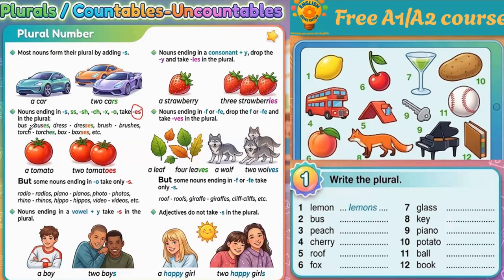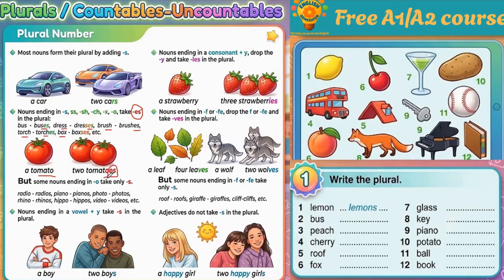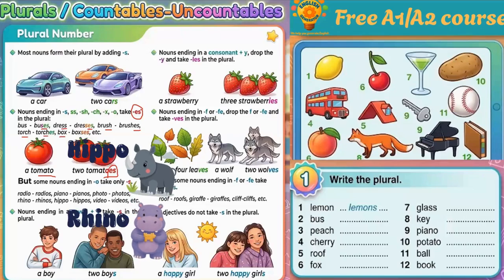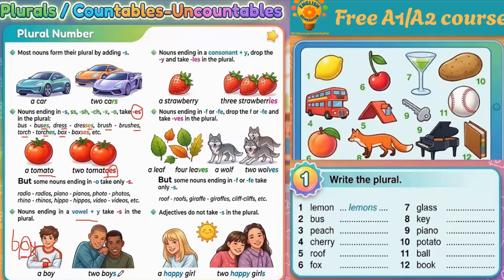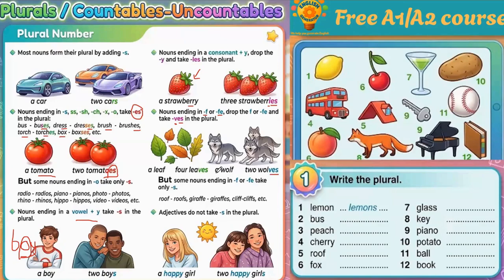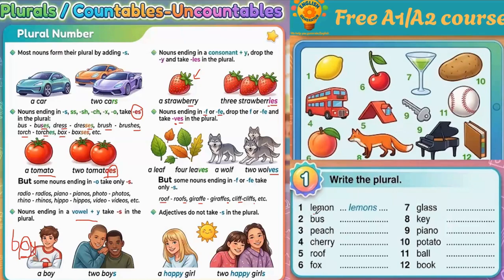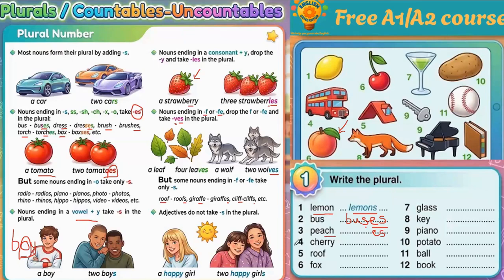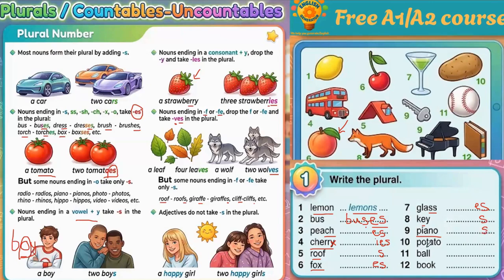Free A1A2 English course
🚨 What if improving your English didn't require expensive courses?

Welcome to Lesson 1 of our FREE A1–A2 English Course—a complete step-by-step journey designed to help you build real confidence in English.

But here's the exciting part...

The videos are 100% FREE.

If you want to make real progress, you can also join our learning community for just 250 EGP.

Inside, you'll get:

📚 Printable worksheets for every lesson
✅ Complete answer keys
📝 Extra practice activities
🎯 Homework to help you remember what you learn
💬 Teacher support whenever you get stuck
📖 An organized library of all lessons and materials
🚀 Early access to new content as the course grows

Instead of searching YouTube for random grammar videos, you'll follow one clear roadmap from beginner to confident English user.

Think of it as having your own English classroom in your pocket.

For only 250 EGP, you'll have everything organized in one place, so you can study whenever and wherever you want.

🎓 Lesson 1 starts now.

Join the community today and let's build your English—one lesson at a time.

🚨 ماذا لو كان بإمكانك تطوير مستواك في اللغة الإنجليزية بدون أن تدفع آلاف الجنيهات في الكورسات؟

أهلًا بك في الدرس الأول من كورسنا المجاني لتأسيس اللغة الإنجليزية (A1–A2)، خطوة بخطوة، من الأساسيات إلى استخدام الإنجليزية بثقة في الحياة اليومية.

والأجمل من ذلك...

🎥 جميع الدروس مجانية بالكامل.

أما إذا أردت أن تستفيد بأقصى قدر ممكن من كل درس، فيمكنك الانضمام إلى مجتمعنا التعليمي مقابل 250 جنيهًا فقط.

عند انضمامك ستحصل على:

📚 أوراق عمل (Worksheets) لكل درس
✅ نماذج الإجابات الكاملة (Answer Keys)
📝 تدريبات إضافية لتثبيت المعلومة
🎯 واجبات تساعدك على الممارسة والتقدم
💬 دعم وإجابة عن أسئلتك إذا واجهتك أي صعوبة
📂 مكتبة مرتبة تضم جميع الدروس والملفات في مكان واحد
🚀 وصول مبكر للدروس الجديدة قبل نشرها

بدلًا من التنقل بين عشرات الفيديوهات العشوائية على الإنترنت، سيكون لديك خطة تعلم واضحة ومنظمة تساعدك على بناء لغتك خطوة بخطوة.

اعتبره فصلًا دراسيًا كاملًا في جيبك، تستطيع الرجوع إليه في أي وقت ومن أي مكان.

مقابل 250 جنيهًا فقط، ستحصل على كل ما تحتاجه لتتابع الكورس بطريقة منظمة وتحقق تقدمًا حقيقيًا في مستواك.

🎓 ابدأ معنا من الدرس الأول، وانضم إلى مجتمعنا التعليمي اليوم.

الإنجليزية لا تُحفظ... بل تُبنى خطوة بخطوة، ونحن سنبنيها معًا. 💙